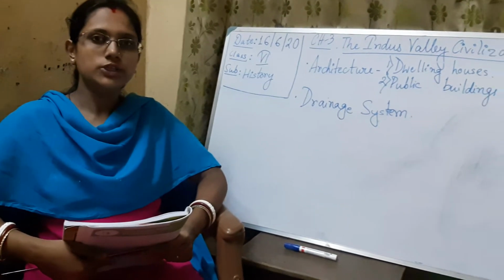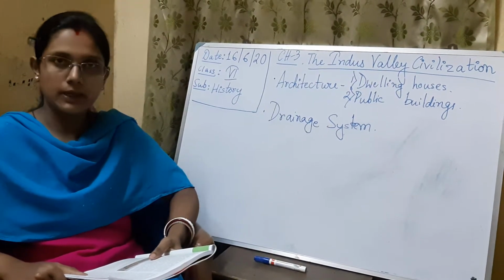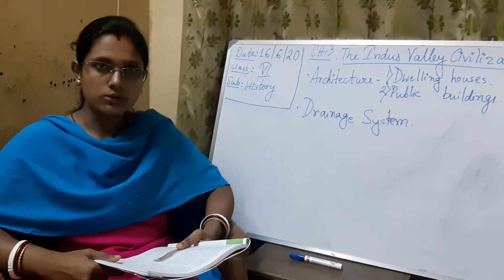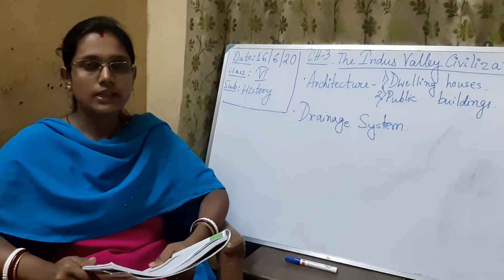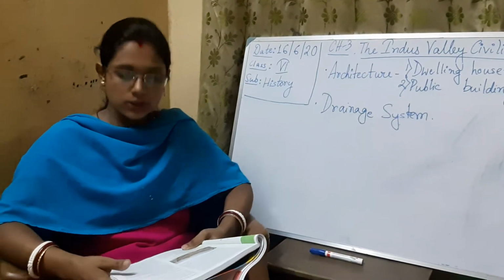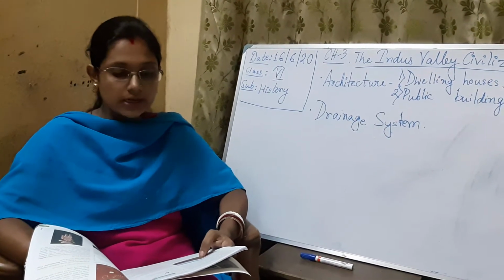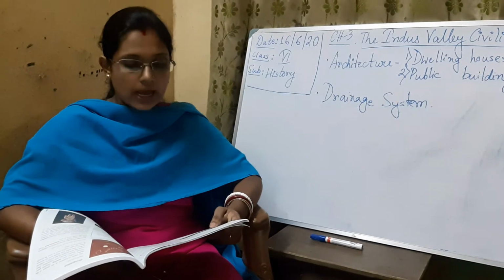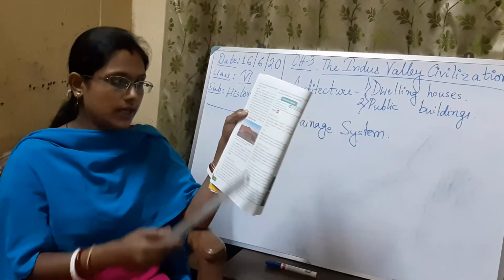STD-6, HISTORY_CH-3(PART-2)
The Indus Valley Civilization